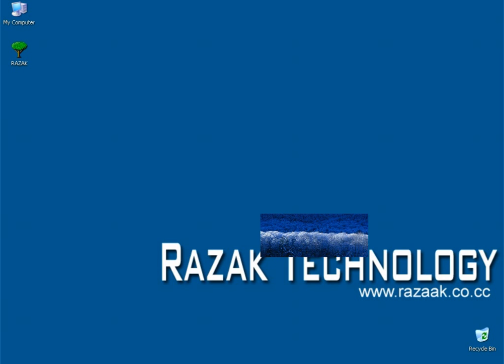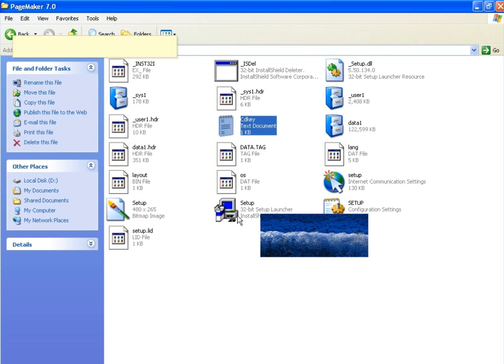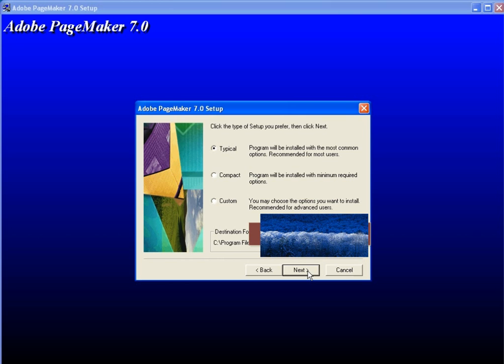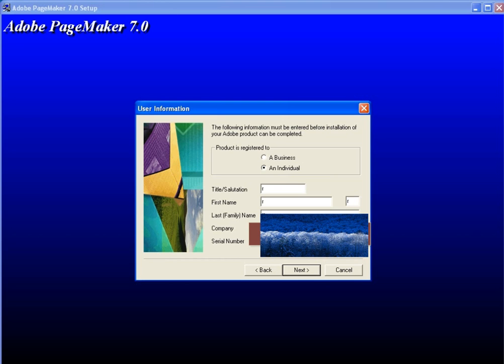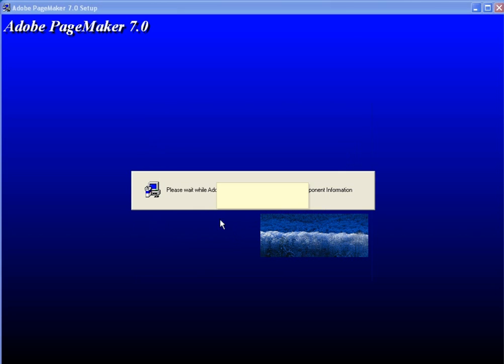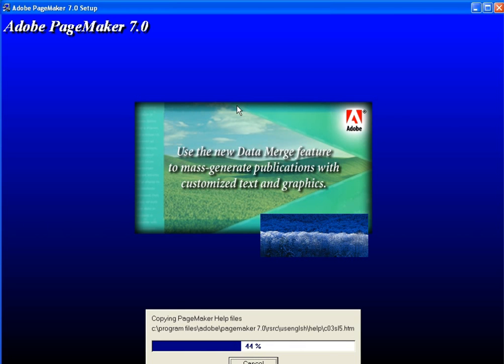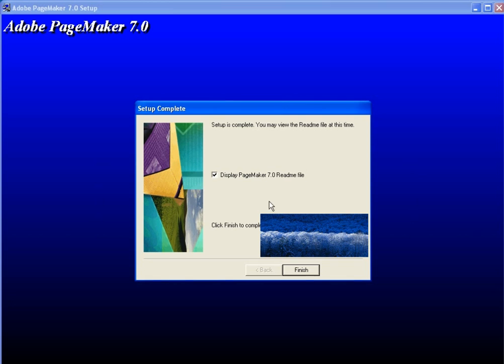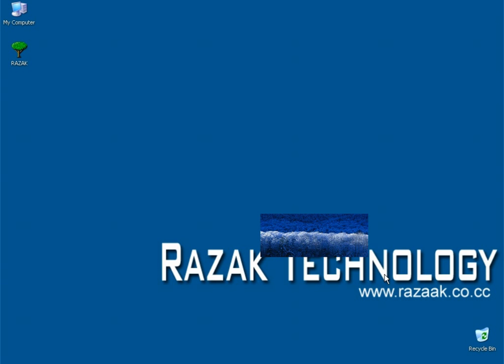Adobe PageMaker 7.0 Installation Guide.MP4